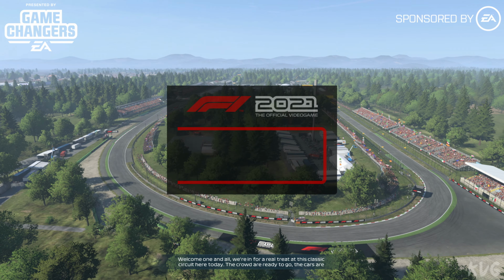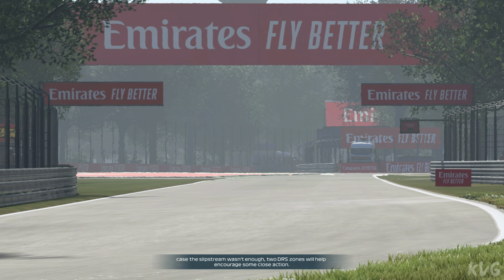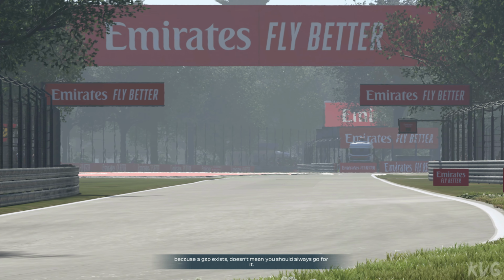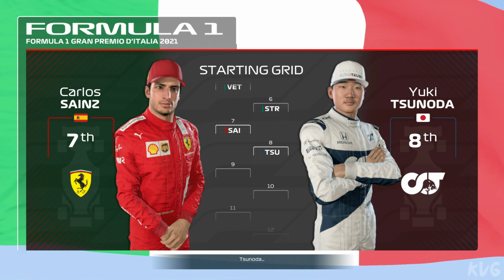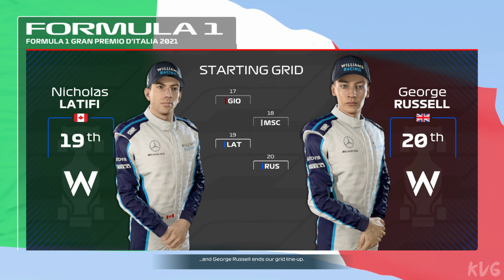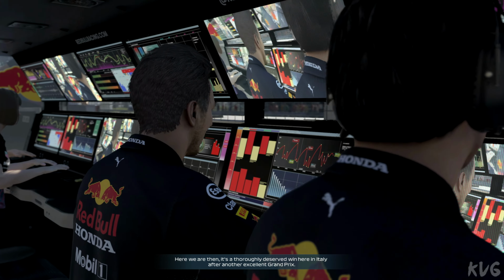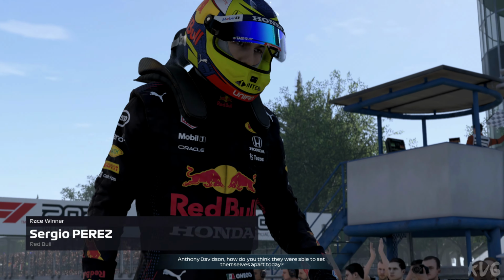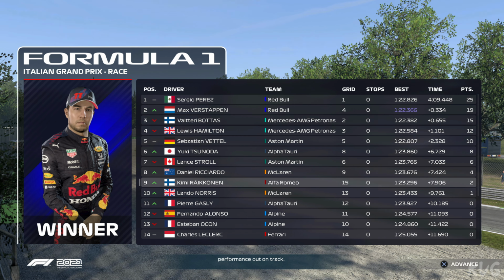F1 2021 - Autodromo Nazionale Monza (Italian Grand Prix) - Gameplay (PS5 UHD) [4K60FPS]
Gaming Consoles Specs:

►PlayStation 5
►TV: Samsung QLED QE55Q6FN 4K Ultra HD
►Capture Card: Elgato Game Capture 4K60 S+
►Steering Wheel & Pedals: Logitech G29 Driving Force
►Playseat: Playseat Evolution Alcantara

Game Information:

Every story has a beginning in F1® 2021, the official videogame of the 2021 FIA FORMULA ONE WORLD CHAMPIONSHIP™. Enjoy the stunning new features of F1® 2021, including the thrilling story experience ‘Braking Point’, two-player Career, and get even closer to the grid with ‘Real-Season Start’. Take your team to the top in the acclaimed ten-year ‘My Team’ Career mode, or race head-to-head in split-screen and multiplayer. Immerse yourself in the greatest racing spectacle on the planet and race with the authentic lineup of twenty heroic drivers and ten iconic teams from the 2021 season:

‘Braking Point’ – the thrilling new story experience
New ways to play: two-player Career and ‘Real-Season Start’
Acclaimed ‘My Team’, split-screen and multiplayer

THE OFFICIAL VIDEOGAME OF THE 2021 FORMULA ONE WORLD CHAMPIONSHIP™

- My Team mode - create a driver, choose a sponsor, an engine supplier, hire a teammate and compete as the 11th team on the grid.
- Expanded Driver Stats that now include ‘Focus’ and new team-critical - Department Events to address.
- Split-screen racing for two players.
- Casual race options for more relaxed racing whilst new Expert options give experienced players even more control.
- Acclaimed ten-year Career Mode, including updated Research and - Development and Practice Programmes, and new Quick Practice.
- Formula 2™, the ultimate training ground for F1®, is also included, with short, medium, or full season options and 2020 and 2021 season content *.
- Esports - in-game area for the online qualification events, latest news and even watch the new F1® Esports Challenger and Pro Series races.
- More ways to race: Time Trial, Shorter season length options, Grand Prix™ Mode and relive your glory with saveable automated highlights and (PC only) full replays.
- Compete online in Multiplayer: Social and Ranked races, new Quick Join format, Leagues, customisable liveries, and Weekly Events.